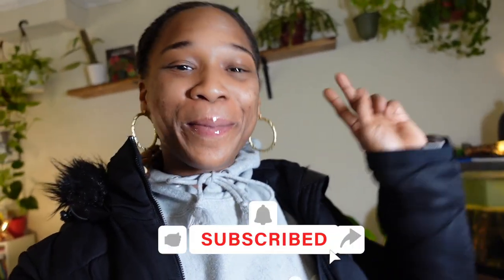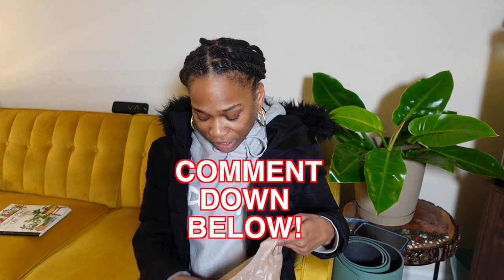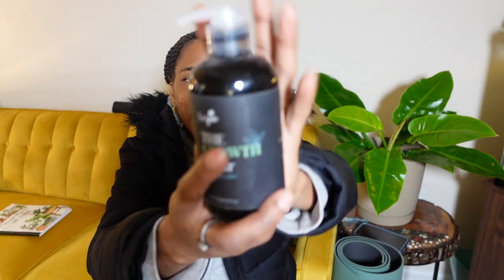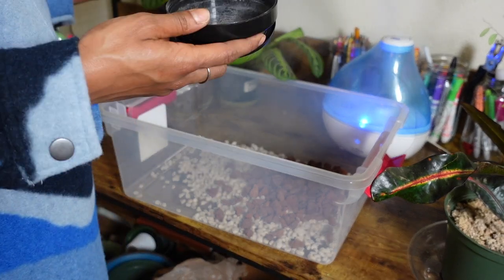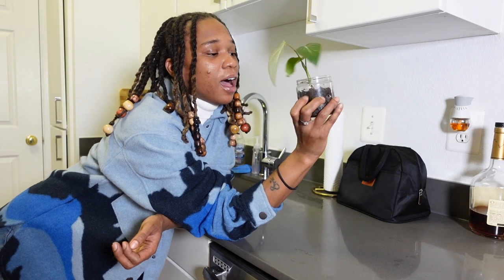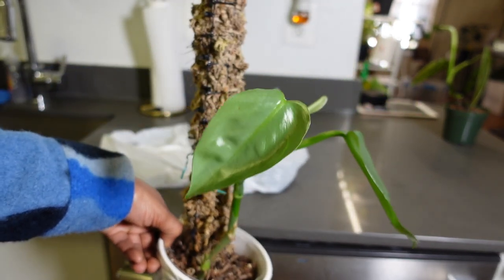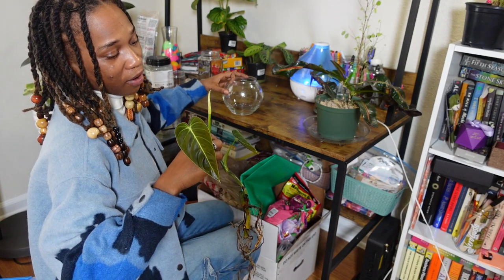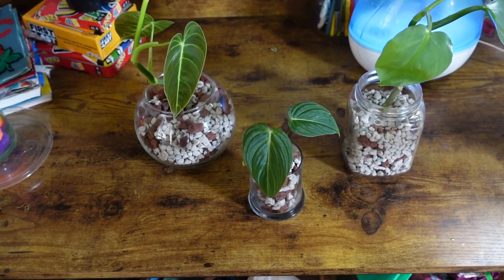Transitioning PHILODENDRONS & Anthuriums To PON! Benefits Of Using PON Vs SOIL For Your HOUSEPLANTS!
Hello hello hello my beautiful people! Today we have a fun and interesting video!
NOT ONLY will I be transitioning some of my plants over to PON but I will be making MY OWN pon as well! Im so excited to be doing this and getting more experience with other substrates I can grow my plants in!